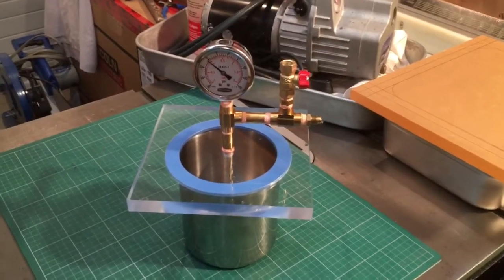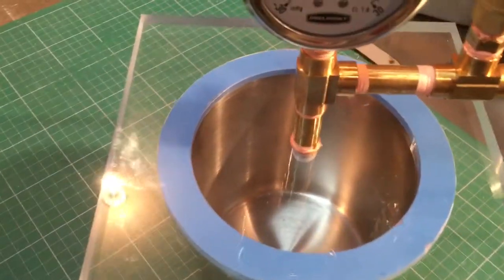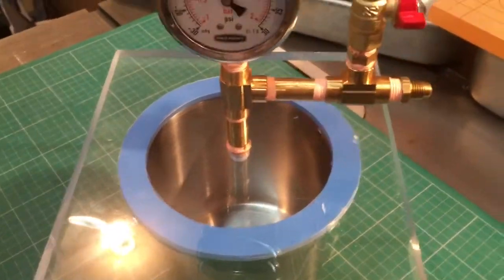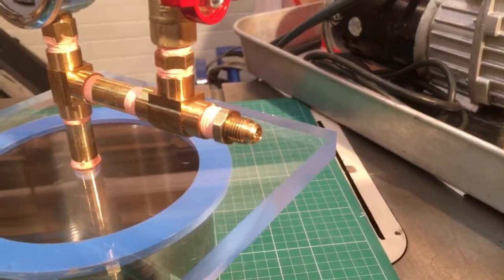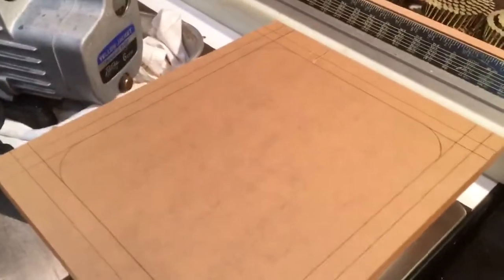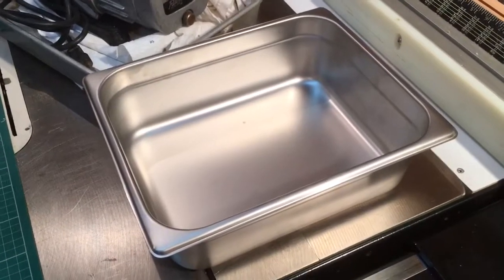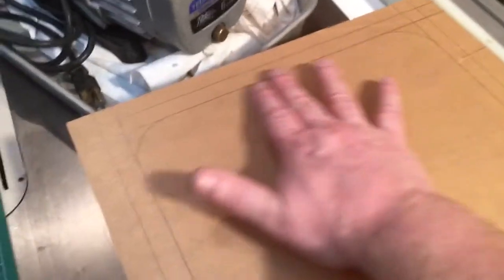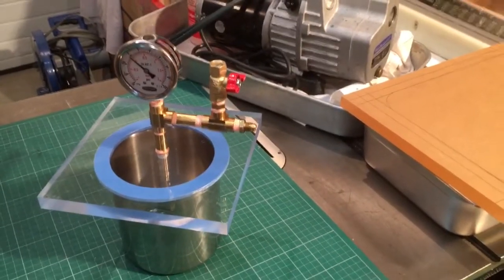2 Vacuum chambers for degassing epoxy for making Fire Hose Micarta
1 chamber for degassing a cup of epoxy,
1 chamber to hold my Press that will be used in the forming of different thicknesses of Fire Hose Micarta.